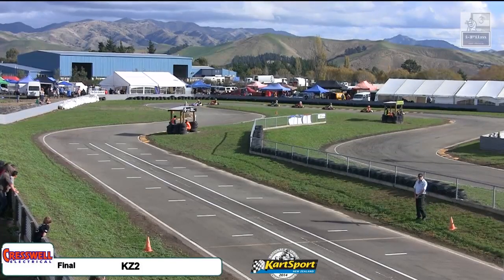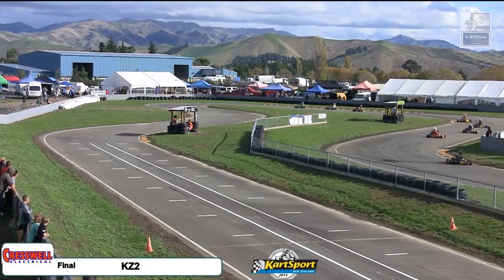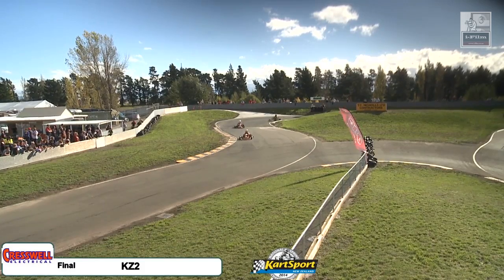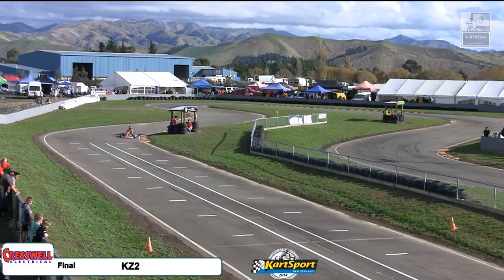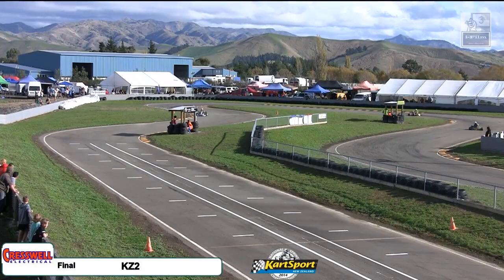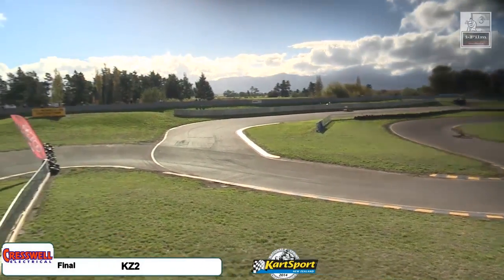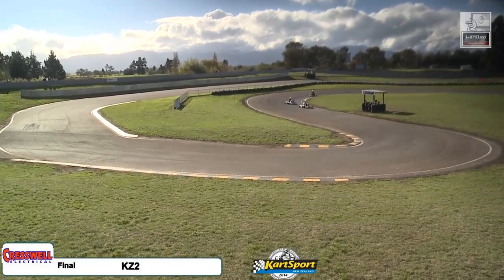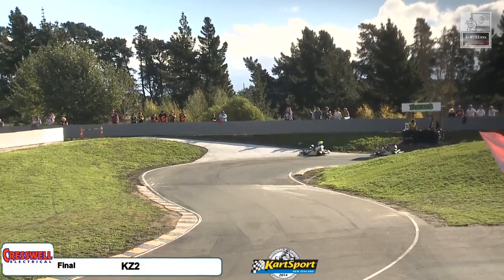2014 Final KZ2